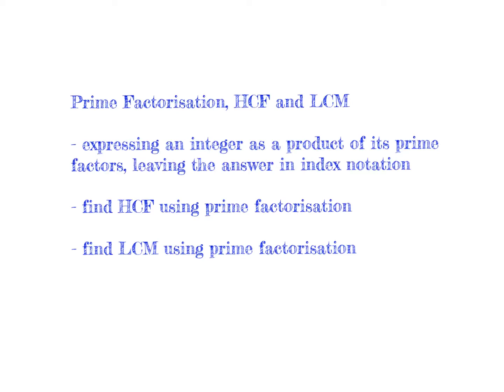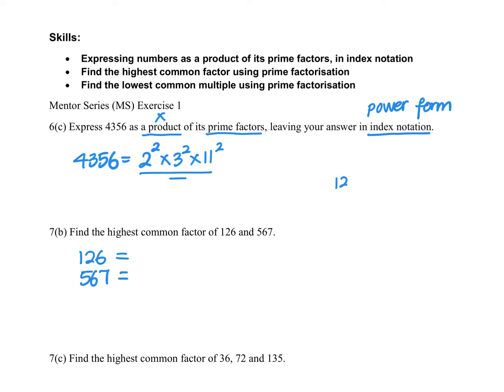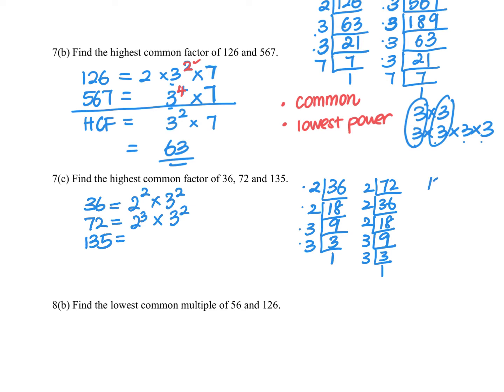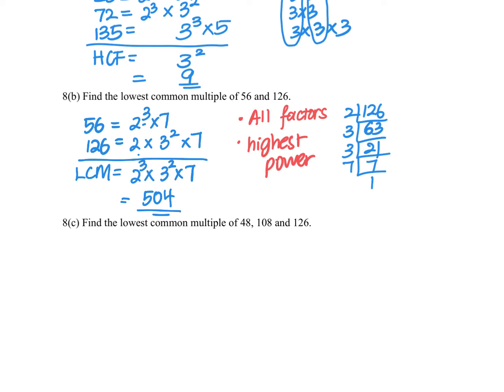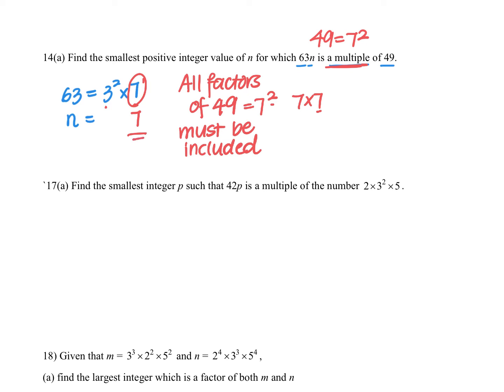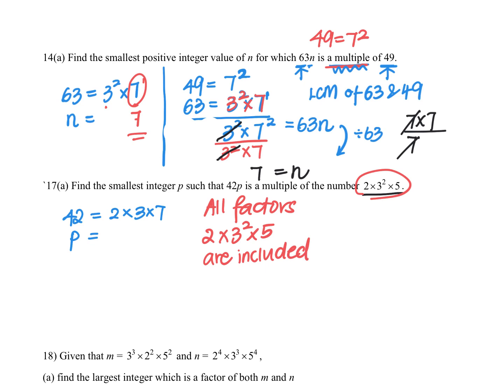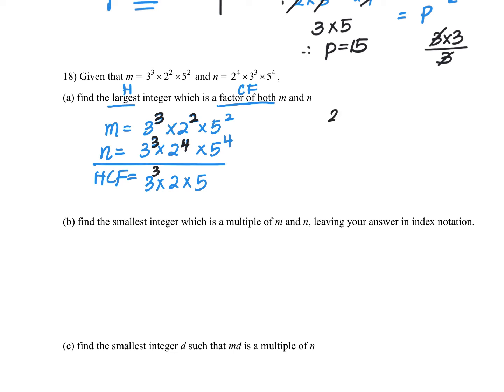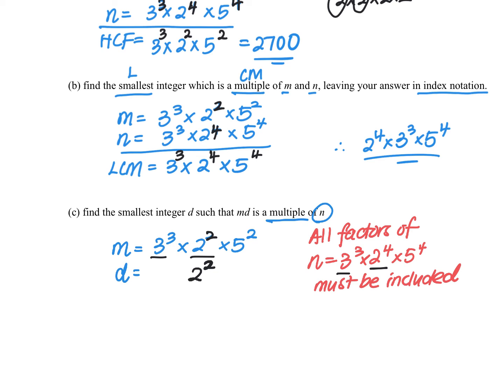Prime Factorisation, HCF and LCM